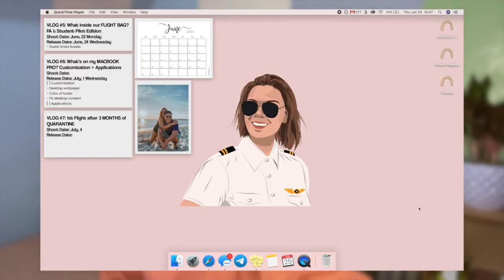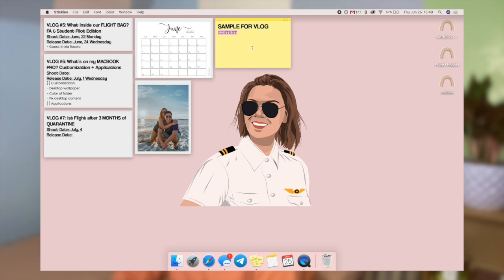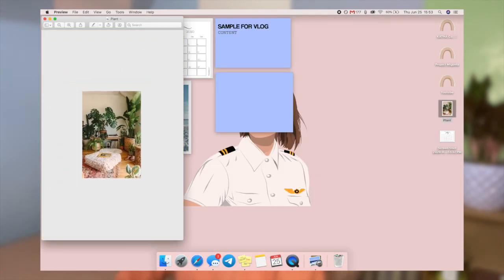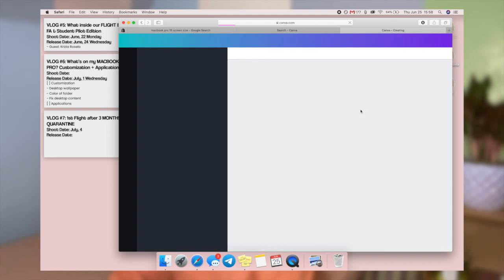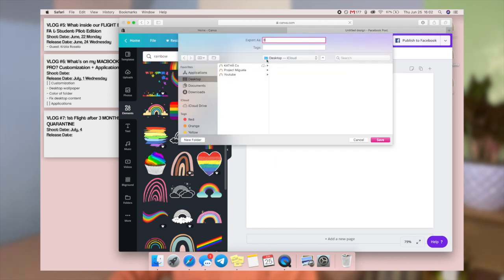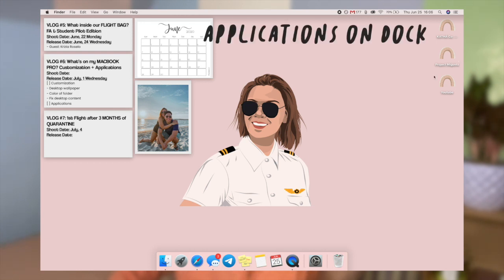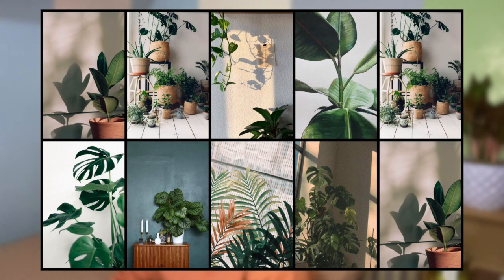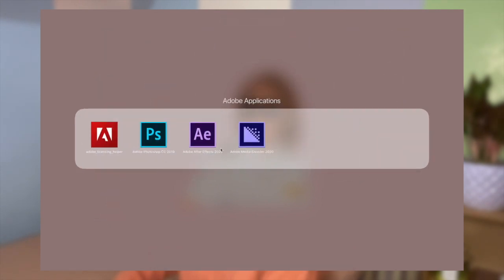How to CUSTOMIZE your MACBOOK PRO? + Tips & Tricks! | Philippines - Yna Miguela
Hi guys! Today's vlog is all about customizing and making your Macbook more YOU!